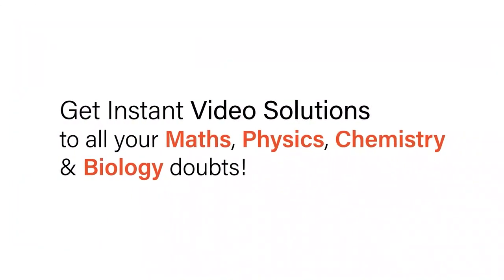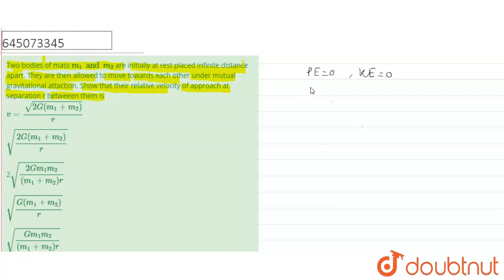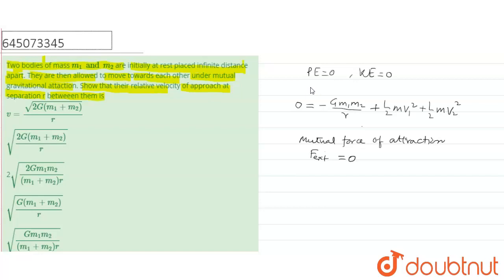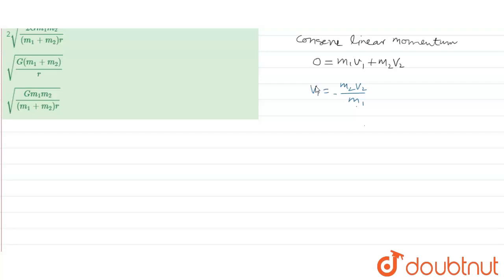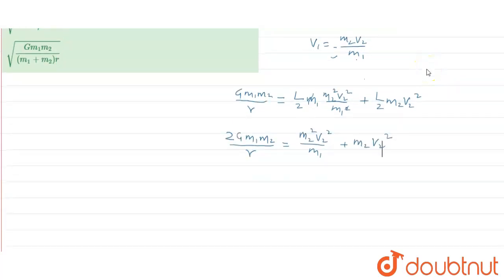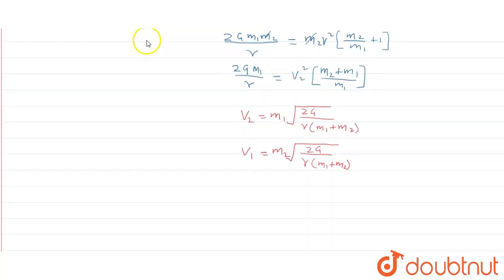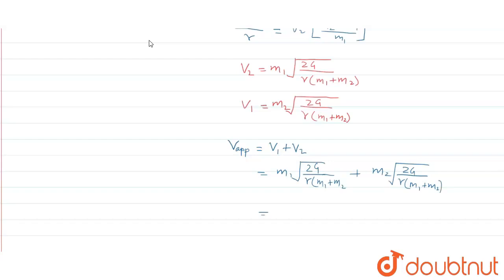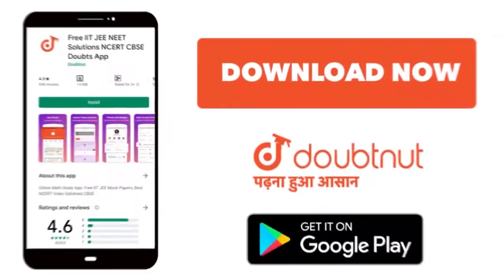Two bodies of mass m_(1) and m_(2) are initially at rest placed infinite distance apart. They ar...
Two bodies of mass m_(1) and m_(2) are initially at rest placed infinite distance apart. They are then allowed to move towards each other under mutual gravitational attraction. Show that their relative velocity of approach at separation r between them is:
Class: 12
Subject: PHYSICS
Chapter: NTA NEET SET 55
Board:NEET

👉 Have Any Query? Ask Us.